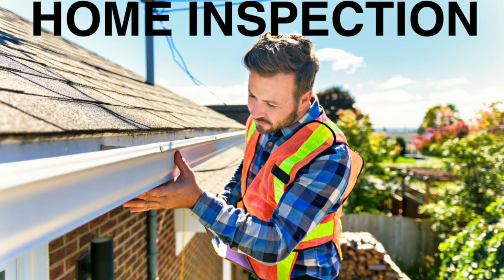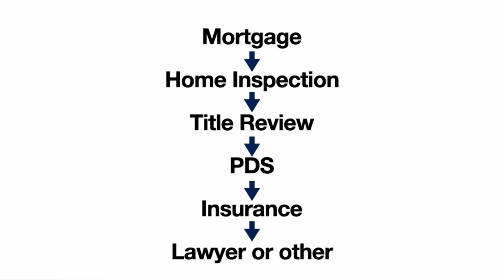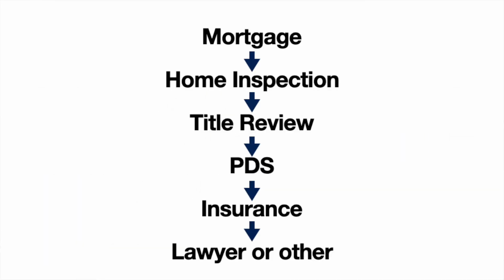Offer Accepted? Not So Fast—Here’s What You’re Missing | Day 5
Buying a home should be exciting, but too many buyers walk straight into a disaster without even realizing it. There’s a moment when an offer is on the table, and one side holds more power—do you know if it’s you? Most buyers don’t. The smallest misstep can cost thousands, leave you locked into a bad deal, or worse, push you out of the running completely.

This video breaks down the clauses that protect buyers from nightmare scenarios and why skipping them is a mistake that happens way too often. Many buyers think they’re prepared, but when it’s time to sign, they freeze—because they never actually learned what makes a solid offer. Sellers and agents aren’t going to point out where buyers give away all their leverage. That’s your job, and if you’re not ready, it could cost you big.

Understanding how to structure an offer properly is what separates those who win in real estate from those who regret it. Whether you’re buying your first home or your tenth, knowing how to protect yourself is the difference between a smooth deal and a financial headache. Watch until the end to make sure you don’t fall into the same trap as countless buyers before you.

*CHAPTERS*📚 📒 📚
00:00- What to do after getting an accepted offer on a home
01:52- How to negotiate on real estate like a pro
05:05- What to do after getting an accepted offer
10:18- Do you need a home inspection when buying a home?
15:54- The BC Home Buyer's Rescission Period explained
20:46- What due diligence does a home buyer do?

If  you want to know everything about *Surrey or White Rock BC* and the surrounding areas, then subscribe ▶ and tap the bell 🛎 for notifications, so you can be the first to know about the current market in *Surrey or White Rock BC* 😁

_*All views, opinions and content in this channel is that of Darin Germyn and is not meant to provide personalized advice to the viewer.